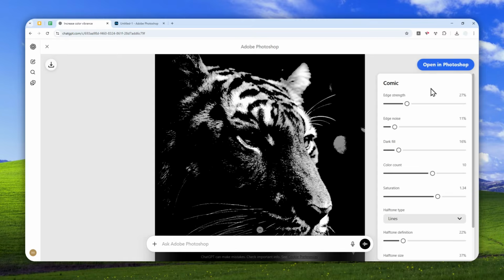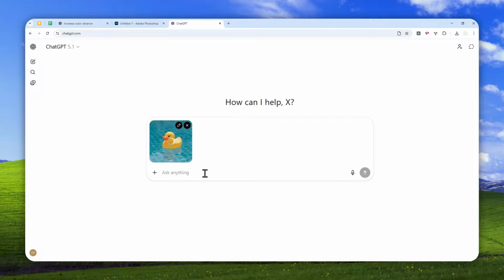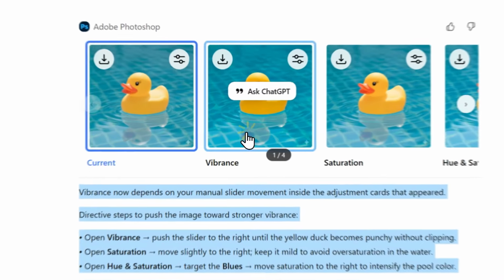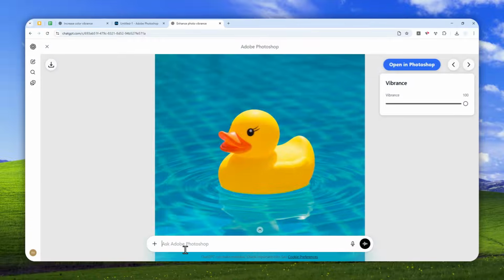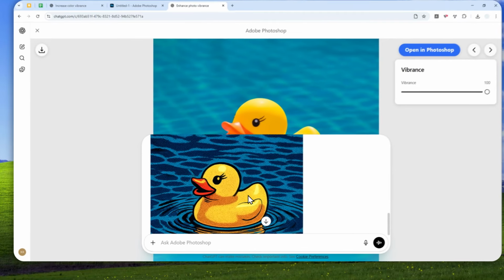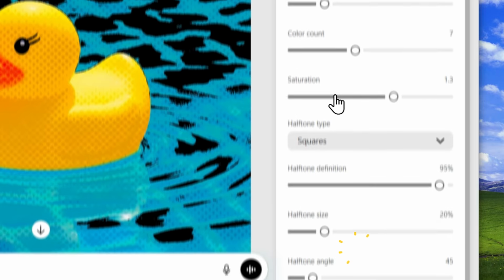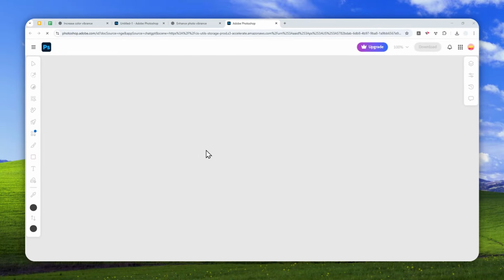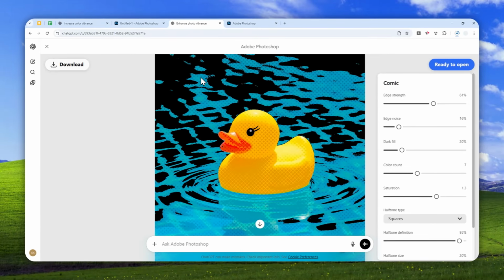How to Edit Photos with PHOTOSHOP Directly in ChatGPT for Free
👉  In this video, I will show you how to edit photos using Photoshop directly inside ChatGPT without downloading software or logging into Adobe accounts. This new integration lets you adjust brightness, blur backgrounds, and apply effects just by typing what you want in plain English. You can fine-tune results with sliders and save hours on photo editing tasks.